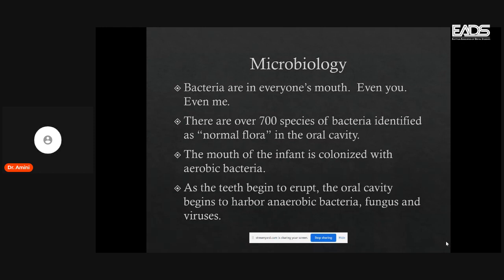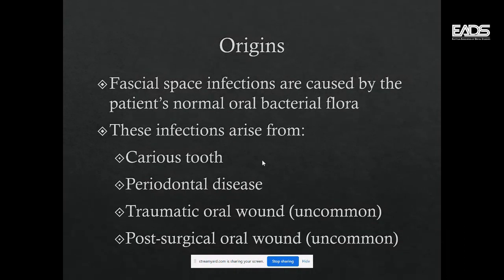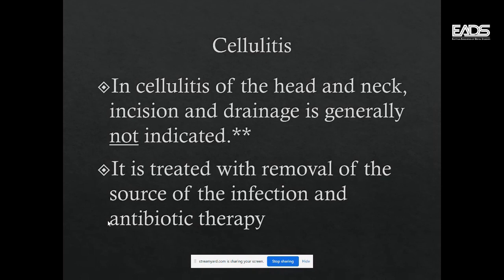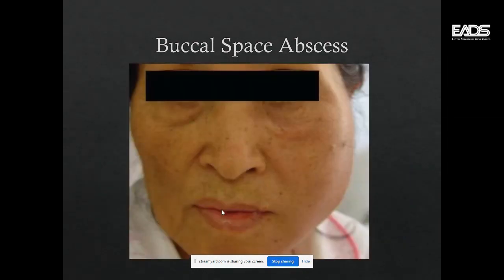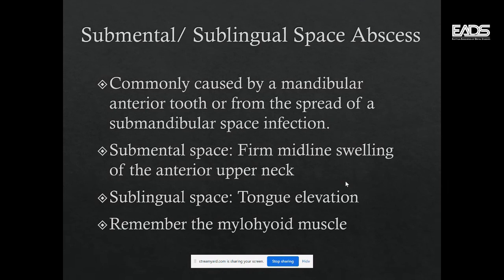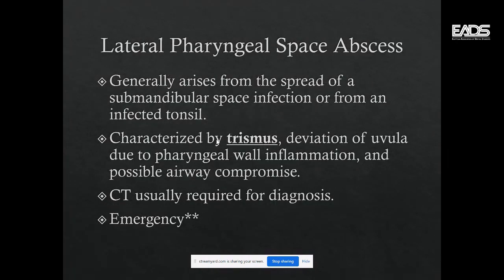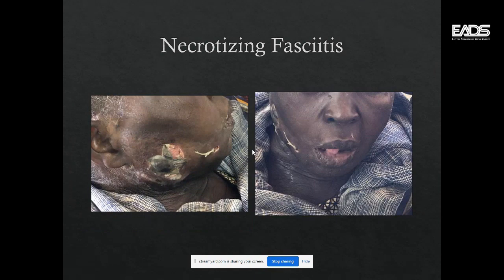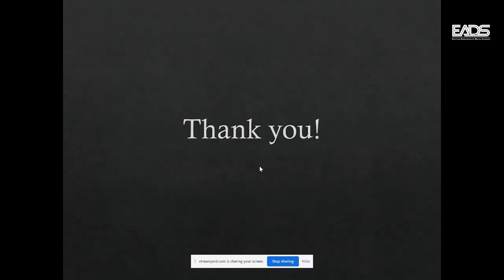Dr. Ndisanze Amini (Odontogenic infections)